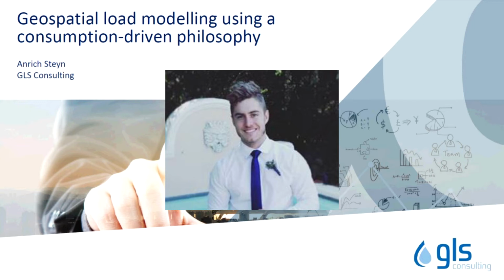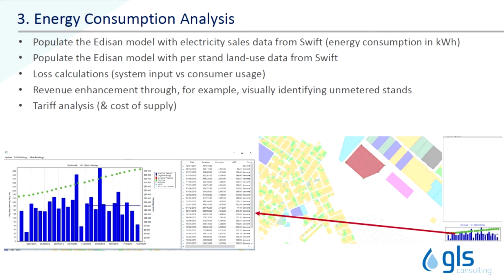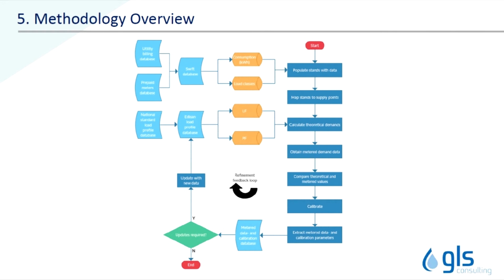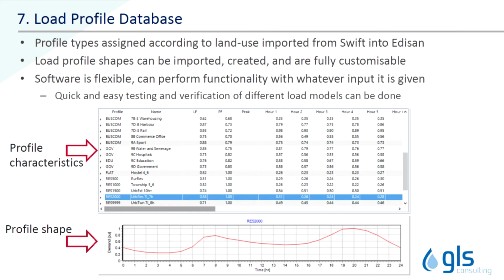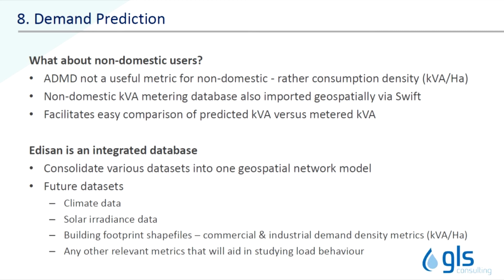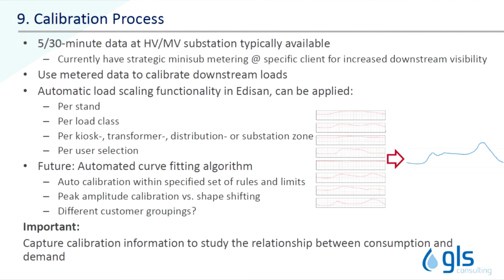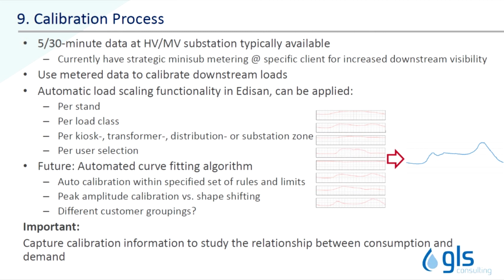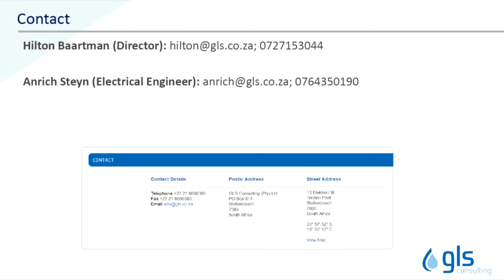SAIEE LRC | "Geospatial Load Modelling Using a Consumption-driven Philosophy"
This presentation was done by Anrich Steyn for the SAIEE Load Research Chapter via Online meeting on 17 Sept 2019.

Electrical network planning (Distribution and LV) may be achieved with geospatial consumption tracking and forecasting, followed by network load modelling.

The speaker demonstrates the principles of planning using an interlinked modelling- and forecasting process facilitated by the use of 2 in-house developed software packages.

The first is a GIS-based package that performs advanced statistical analysis of utility billing data. The second, a GIS-based package used for integrated and simplified electrical network planning.